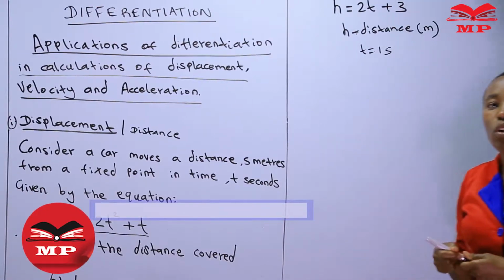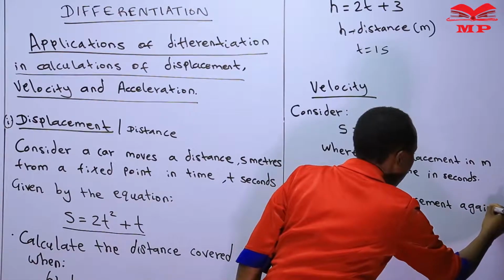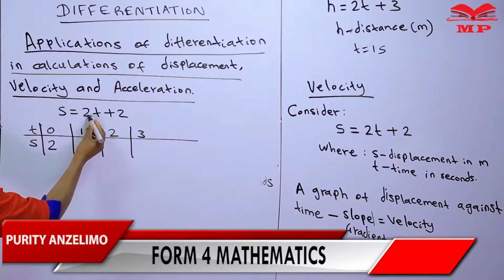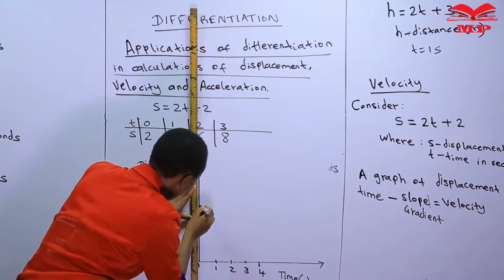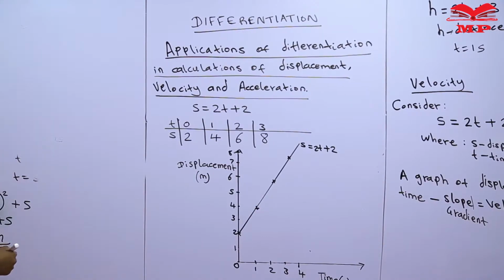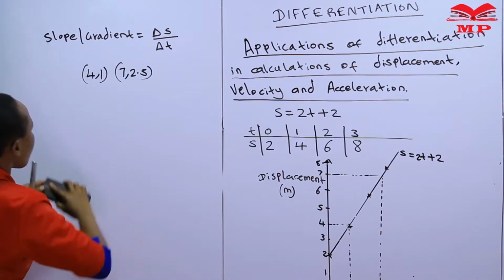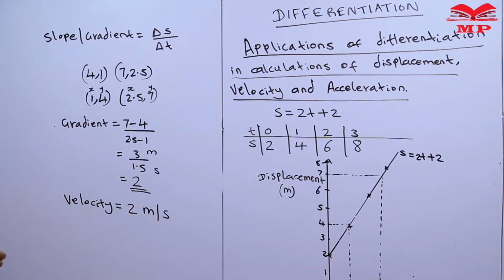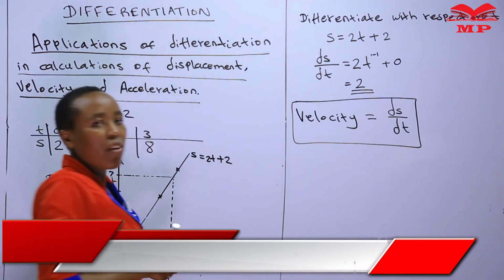SECONDARY - MATHEMATICS - DIFFERENTIATION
📚 Differentiation – Secondary Mathematics

In this lesson, students will learn the concept of differentiation, a key topic in calculus used to measure rates of change and gradients of curves. Understand the basic rules, techniques, and real-world applications of derivatives.

Rules of differentiation: power, constant, sum, and difference rules

Finding the gradient of a curve

Tangents and normals to functions

Applications in motion: velocity and acceleration

Optimization problems and real-life uses

Worked examples for KCSE and secondary-level exams

KCSE candidates preparing for calculus topics

Teachers and tutors using structured video lessons

📘 Learn With Manifested Publishers:
Access pre-recorded lessons, worked examples, and exercises to master differentiation and boost your understanding of calculus concepts.